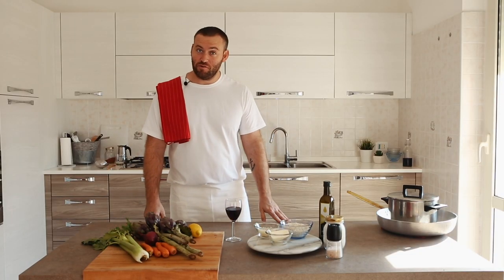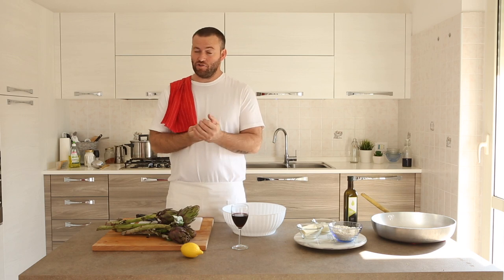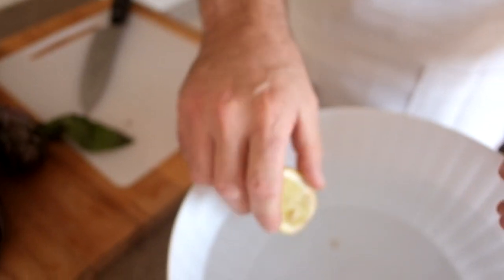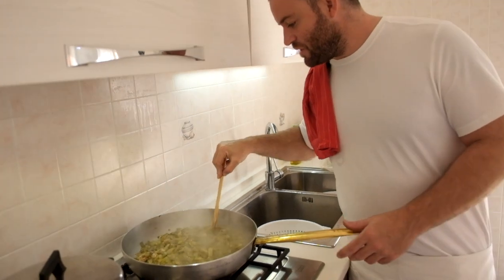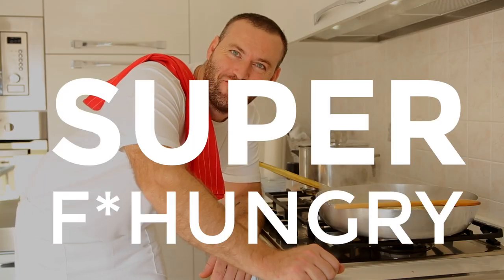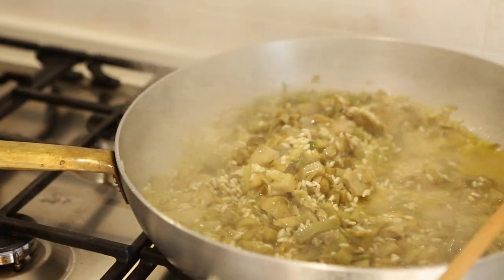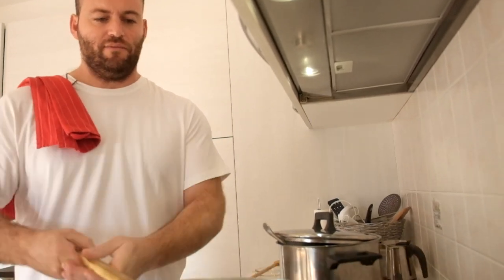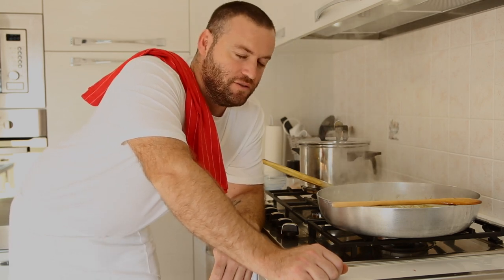Fresh Artichoke Risotto with Babbo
Ingredients:
• Extra Virgin Olive Oil
• Fresh artichokes, with stem if possible.
• Celery
• Carrots
• Onion
• Lemon
• Carnaroli rice ( or arborio)
• carnaroli risotto
• Parmigiano reggiano DOP (or Grana pandano, Pecorino)
• Butter
• Salt
• Lemon
• Butter
• Salt

🎥Filming Equipment:
BOYA BY-M1 3.5mm lavelier Microphone

K&F Concept TM2534T Tripod 66 Inch

Canon EF 24-70mm f/2.8 L series Lens

SanDisk Extreme Pro 64GB SDXC UHS-I Memory Card